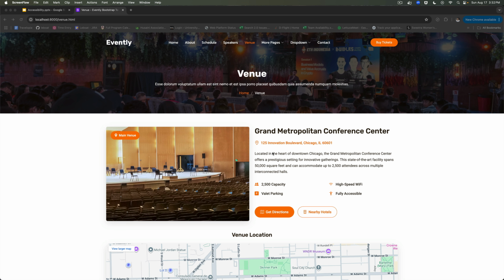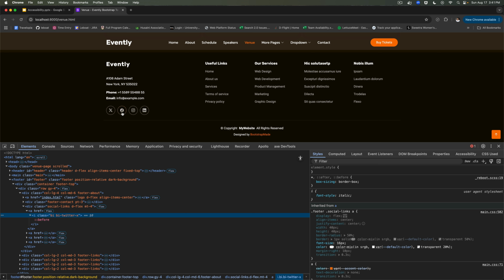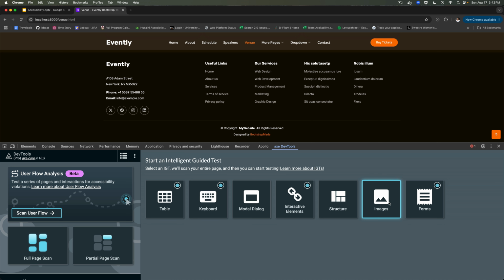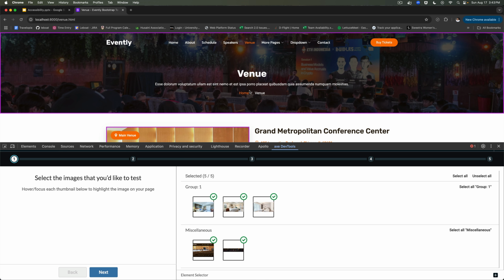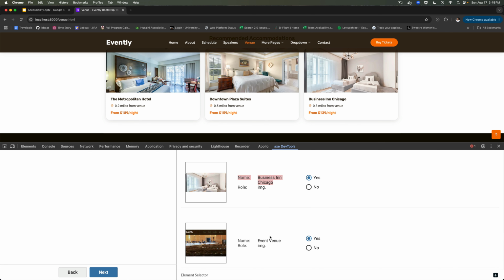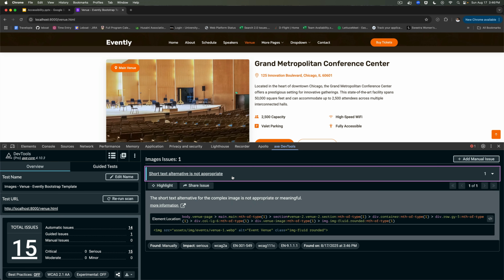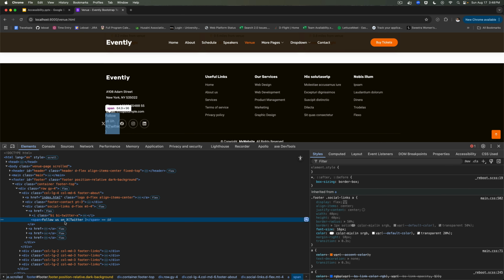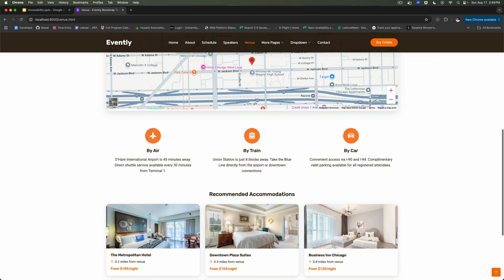6. How to Test Image Accessibility with Axe DevTools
Images play a big role in accessibility—and testing them the right way ensures everyone can fully experience your content. In this video, we’ll walk you through how to check image accessibility using Axe DevTools:

1️⃣ Detect Missing or Incorrect Alt Text – Learn how Axe flags images without alternative text or with unhelpful descriptions.

2️⃣ Check Decorative Images – See how to verify that purely decorative images are correctly hidden from screen readers.

3️⃣ Test Functional Images – Make sure images used as links or buttons have meaningful labels that describe their purpose.

✅ We’ll show you step by step how Axe DevTools highlights these issues, explains why they matter, and suggests fixes—so you can create more inclusive and accessible websites.

📌 Perfect for developers, testers, and designers who want to ensure their sites meet accessibility standards quickly and effectively.